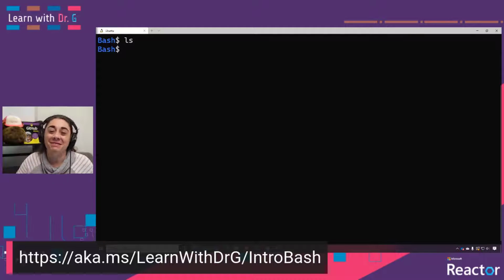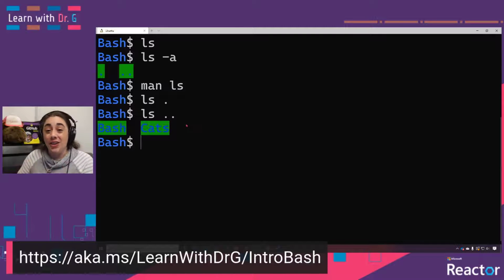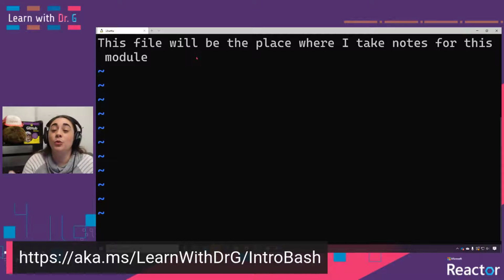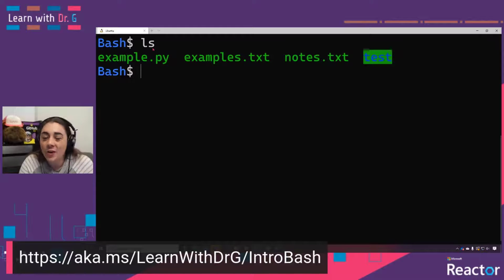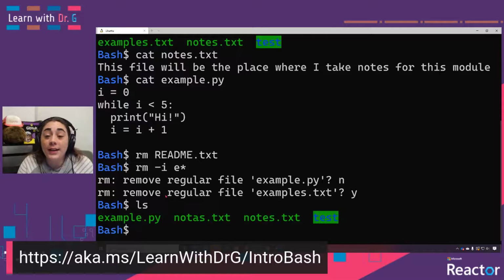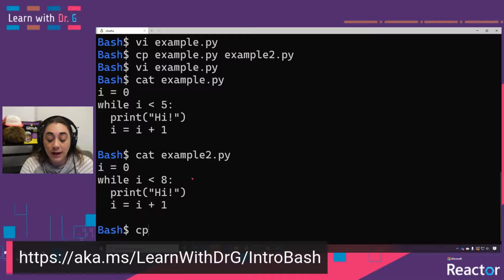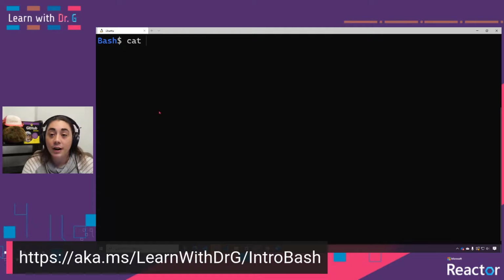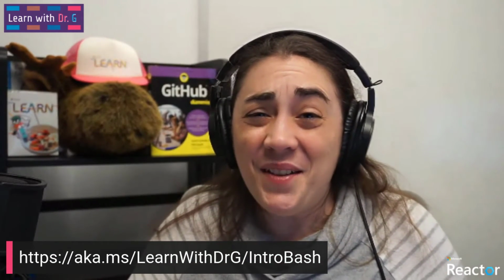Introduction to Bash Recap | Learn with Dr G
Bash is a tool that helps you manage the files and processes running on your computer. Shells like Bash give you the power and precision to control your computer from one terminal (or windows).

In this episode of Learn With Dr. G, Sarah will walk through an introduction to Bash. You'll learn what Bash is, how to issue commands to create files and folders, navigate your computer, view running processes, and use I/O commands to string together multiple actions. You'll leave this session with a fundamental understanding of Bash.

This is part of our Learn with Dr. G mini series "What you didn't Learn in School", where we explore all the tips and tricks for professional development that they don't always teach you! You can check out the previous episodes